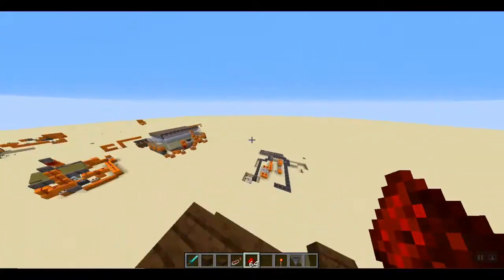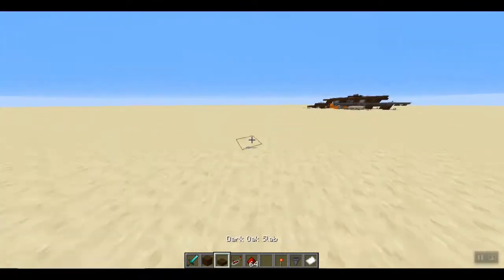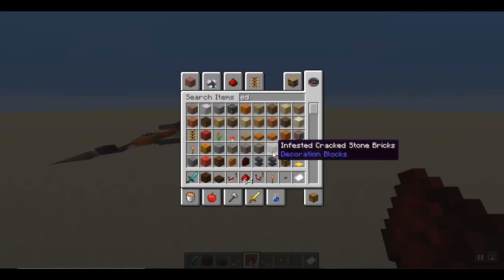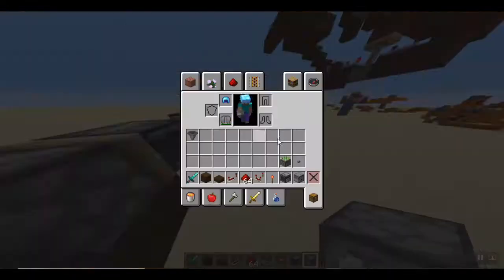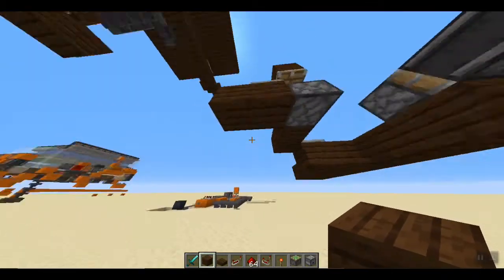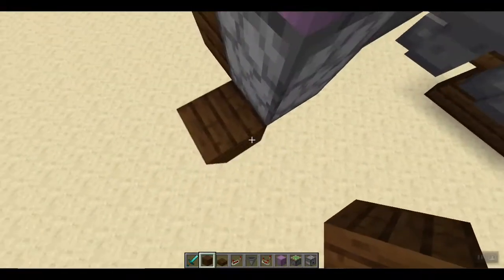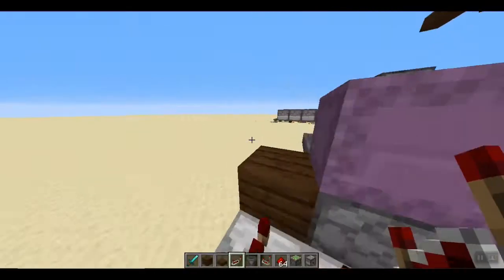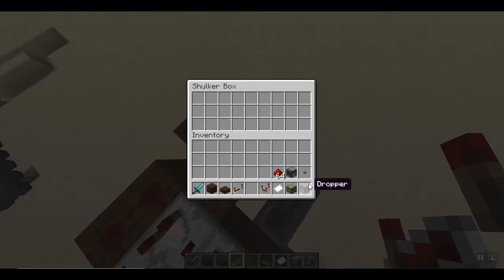Minecraft Stat Poker Tutorial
How to build the stat poker from Tango and Etho’s videos on Hermitcraft. If this gets 20 likes I will upload the regular poker video and try a fortnite video.